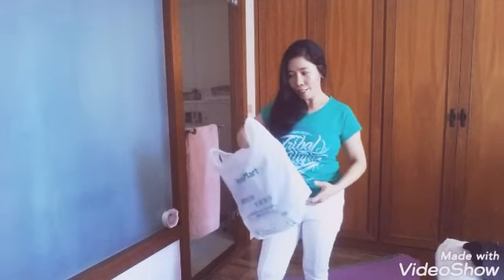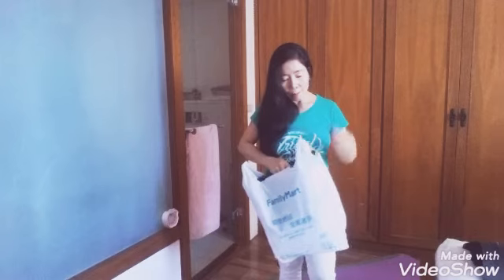730{v}Yuyu Online Shoppe Bag Review || Bought New Bag At YuYu Online Shop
In this video I am going to review a bag I bought from YuYu Online Shoppe, and yes guys their shop name is searchable on Facebook if you want to order just search their shop name they have a lot of stuff.